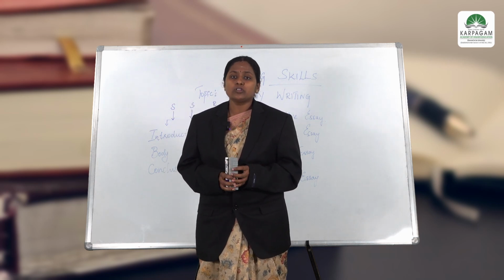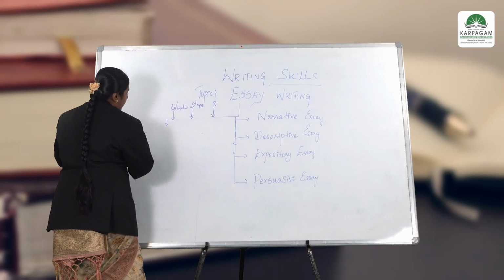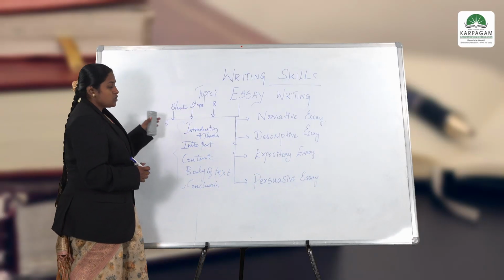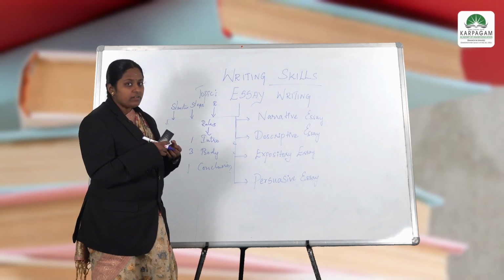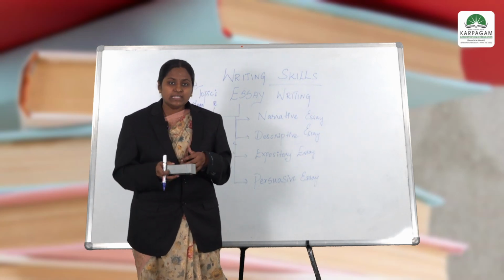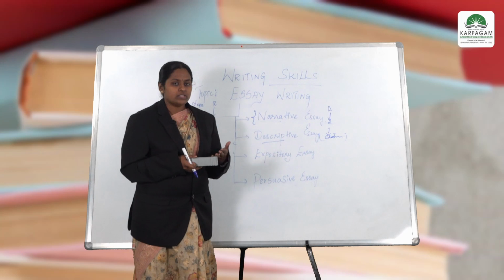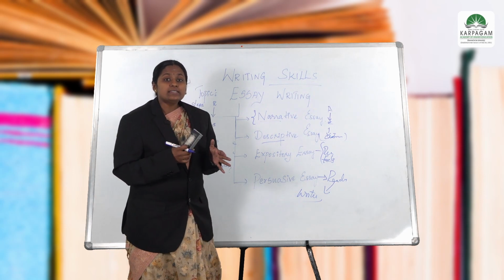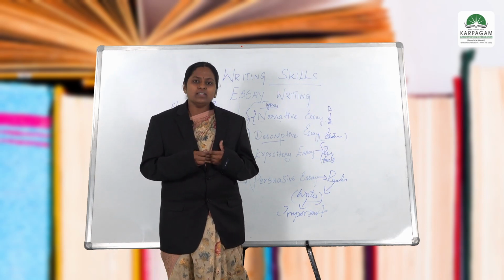Essay Writing | Writing Skills - Episode - 4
This video lecture discusses writing skills, tracing their origins and their significance for students. It covers various subtopics essential for enhancing writing abilities, including Note Making, Summarizing, Sub-Titling, Essay Writing, Letter Writing, and Creative Writing. These topics are presented sequentially to aid students in refining their writing skills. Additionally, the lecture delves into the practical application of each writing skill, providing tips, techniques, and examples to illustrate effective usage. By exploring real-world scenarios and exercises, students can gain a deeper understanding of how to apply these skills in their academic and professional pursuits. Furthermore, the lecture emphasizes the importance of practice and continuous improvement, encouraging students to engage actively with the material and seek opportunities for further development. Through this comprehensive approach, learners can gradually enhance their writing proficiency and become more confident communicators approach, learners can gradually enhance their writing proficiency and become more confident communicators.

This video lecture will benefit both 12th-grade students and first-year students by providing a thorough understanding of writing skills, ultimately enhancing their ability to write effectively.

2. NCERT- English